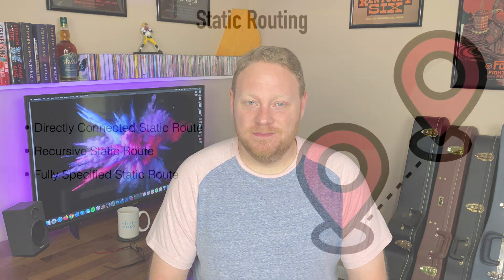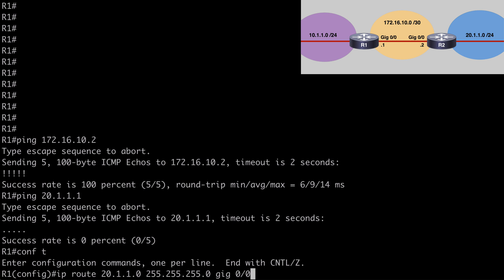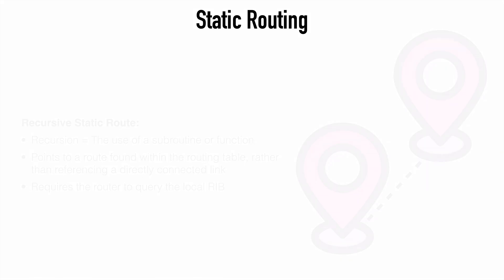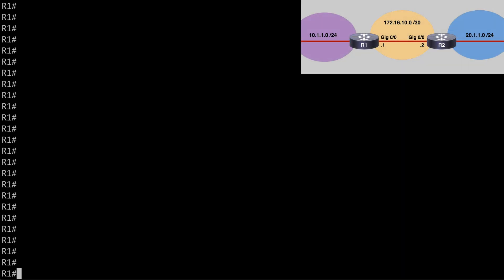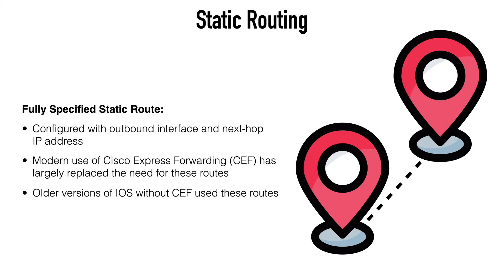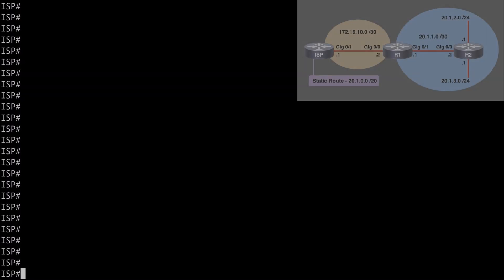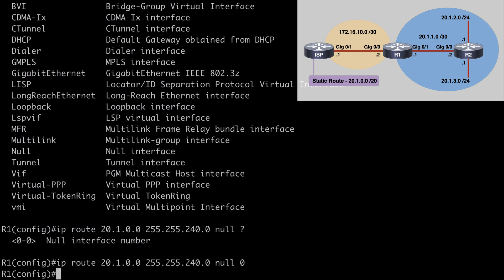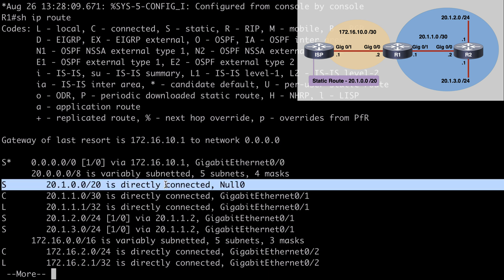CCIE Topic: 1.2c Static Routing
This video covers the 1.2c Static Routing blueprint section. I briefly looked at using static routes in my 1.2a Administrative Distance video, specifically how we can use floating static routes to create backup routes in our network. Here, I want to round out this topic just a bit more and fill in a few gaps in regard to static routing.